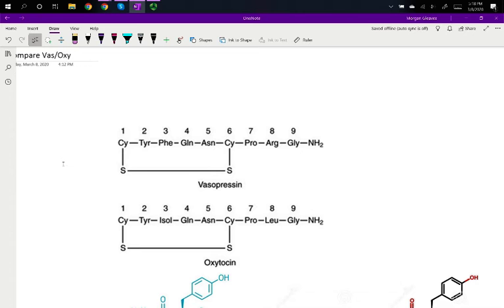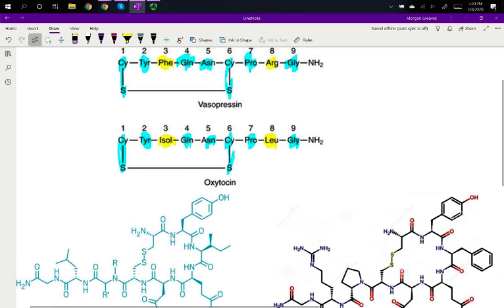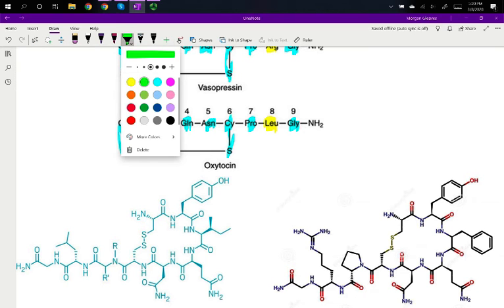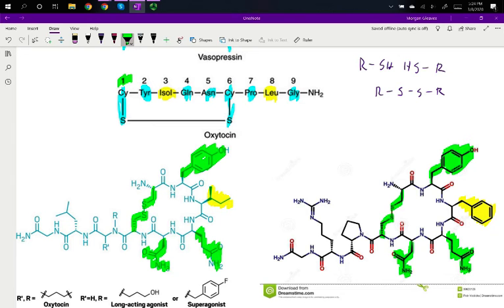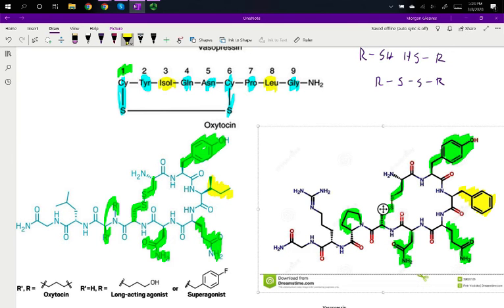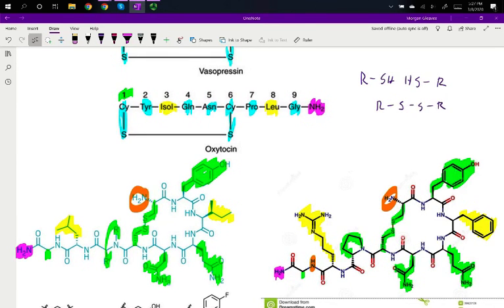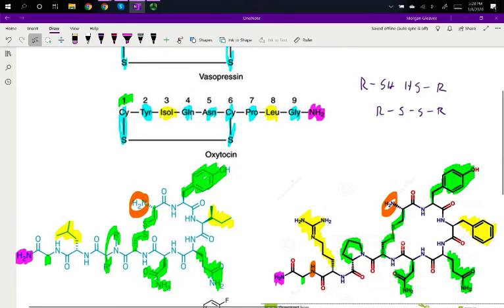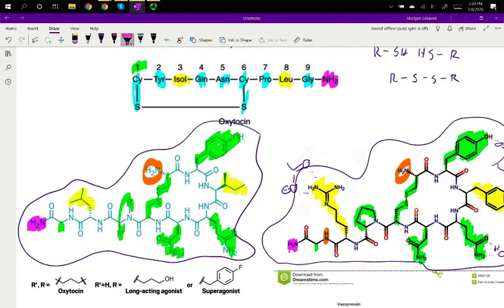Amino Acids 3 Comparison example Polypeptides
Comparison of the appearance of structure of two similar polypeptides.